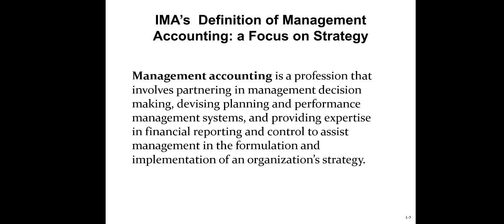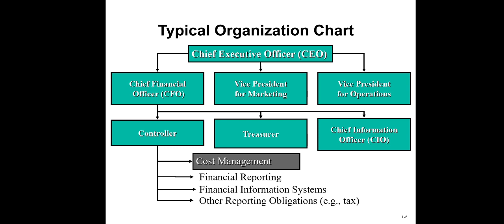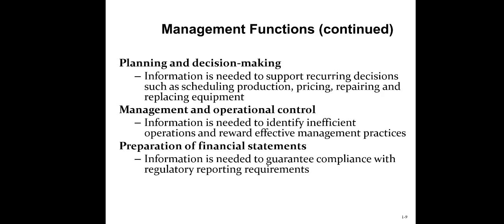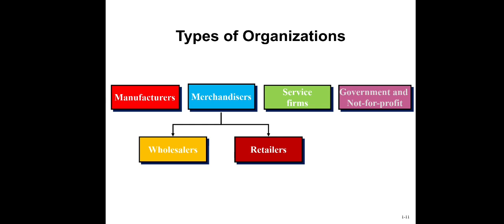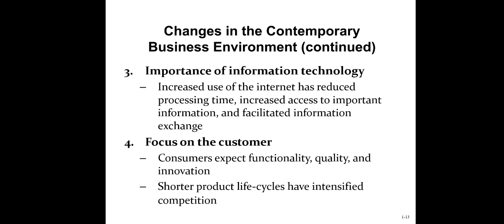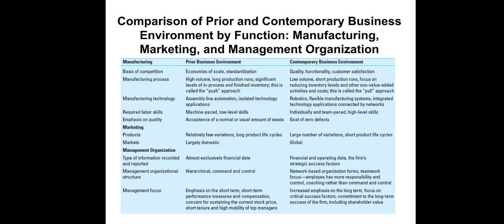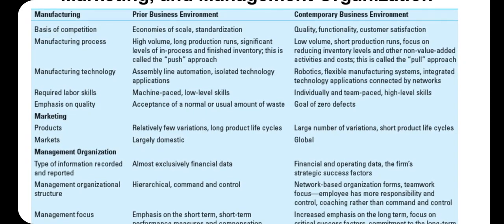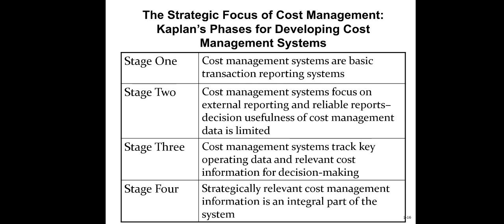ACT4131 WEEK 1 LECTURE 2 (TOPIC 1)